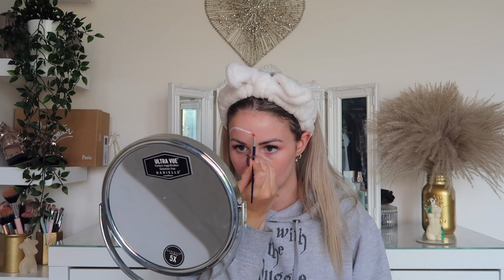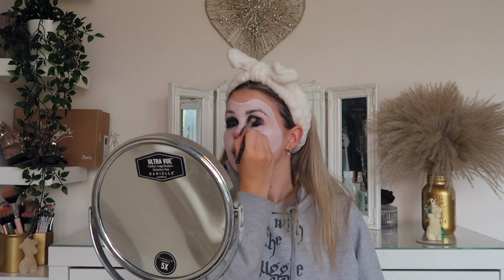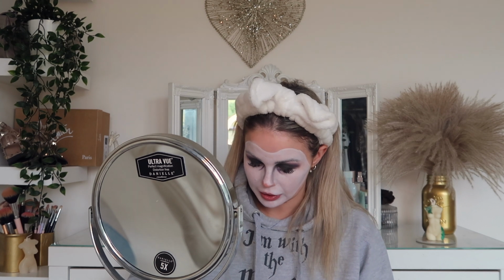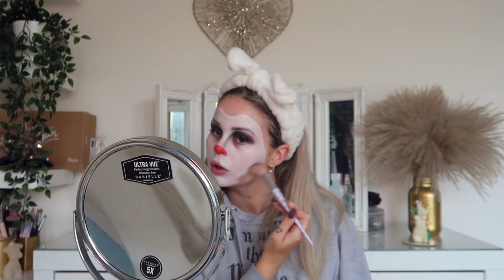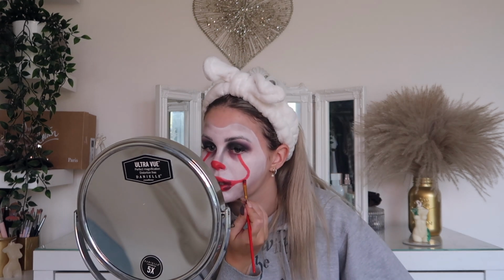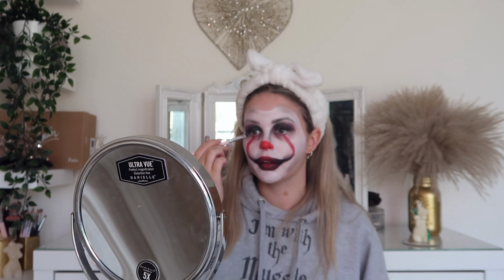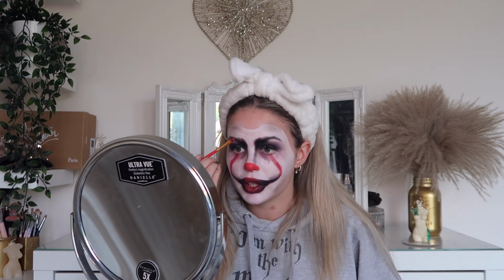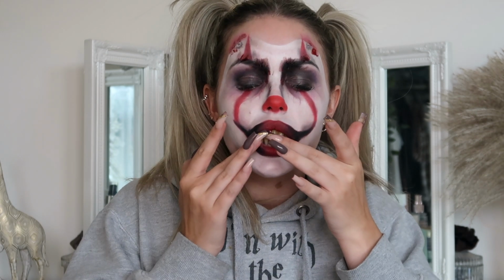QUICK AND EASY LAST MINUTE HALLOWEEN MAKEUP IDEA | CREEPY CLOWN 🤡| NO SFX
Happy Halloween! 🎃

This look is perfect for last minute ideas using products I already had at home.

Enjoy recreating!

Courts
xoxo